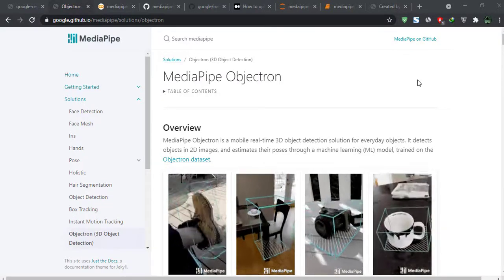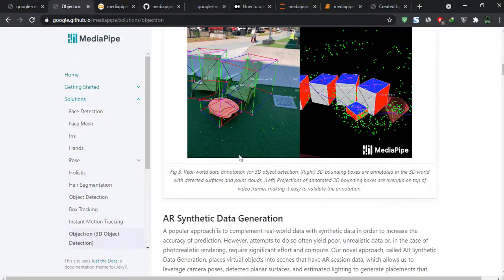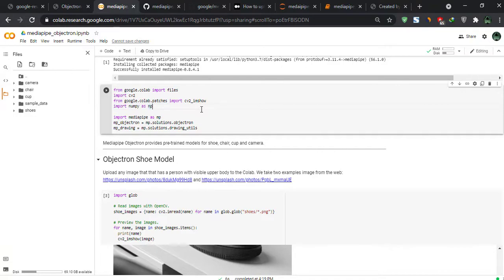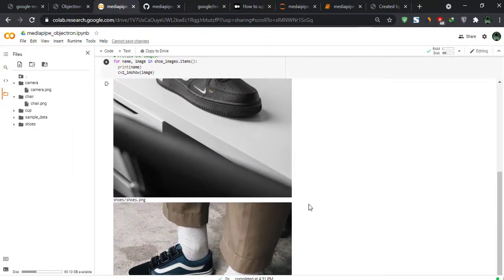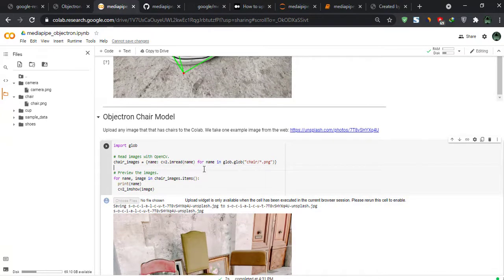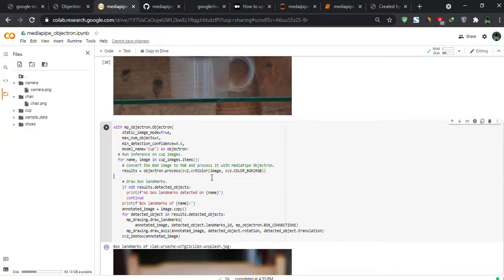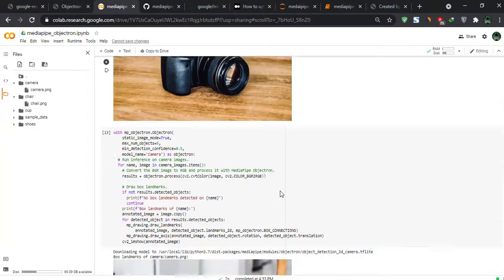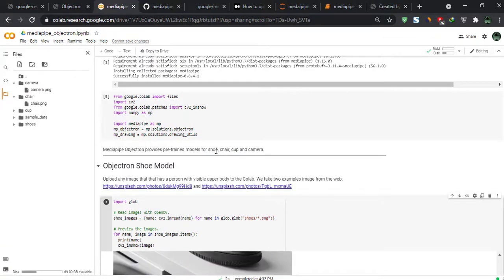MediaPipe Objectron 3D Bounding Box Object Detection | OpenCV | Python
MediaPipe Objectron is a mobile real-time 3D object detection solution for everyday objects. It detects objects in 2D images, and estimates their poses through a machine learning (ML) model, trained on the Objectron dataset.

MediaPipe offers open source cross-platform, customizable ML solutions for live and streaming media. End-to-End acceleration: Built-in fast ML inference and processing accelerated even on common hardware. Build once, deploy anywhere: Unified solution works across Android, iOS, desktop/cloud, web and IoT.